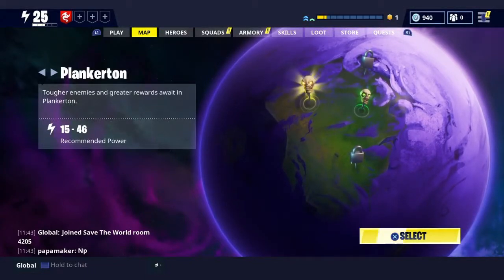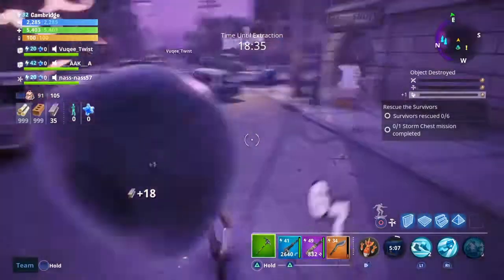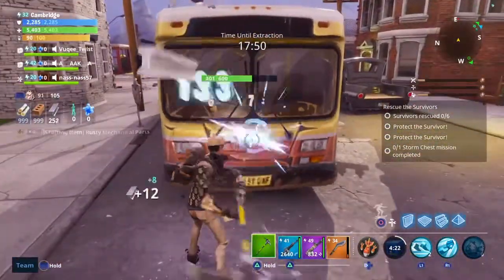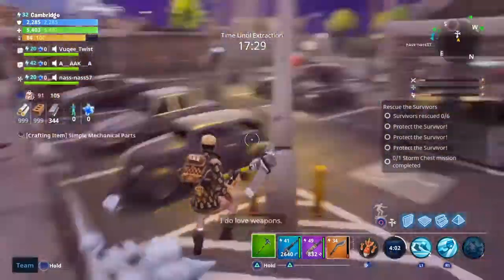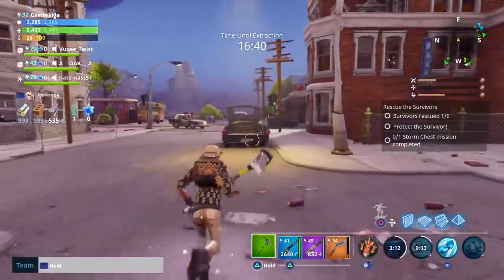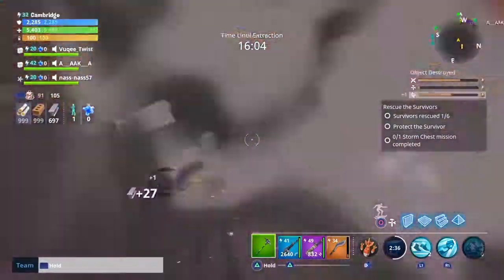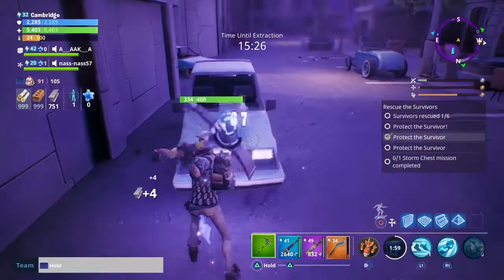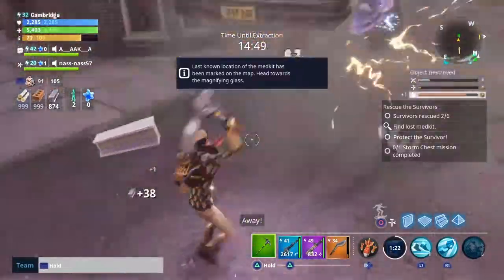Fortnite: Save The World Farming Metal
Hello, this video is another Fortnite video called: Fortnite Save the world, this is the quickest way to farm Metal.
There is no quick way to get this as it is the toughest material there is. So this does take a while but you also get Nuts and Bolts!
Any questions please just comment as I promise you I will get back to you and help out as much as I can!